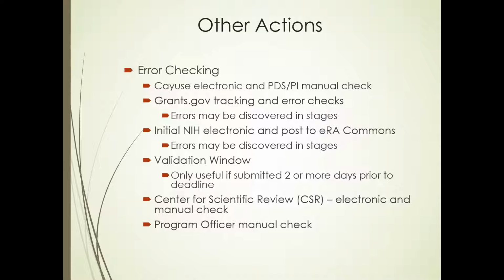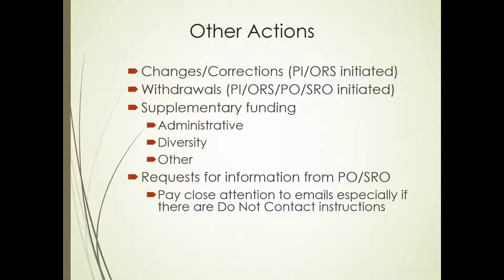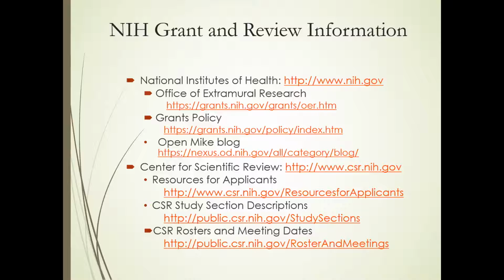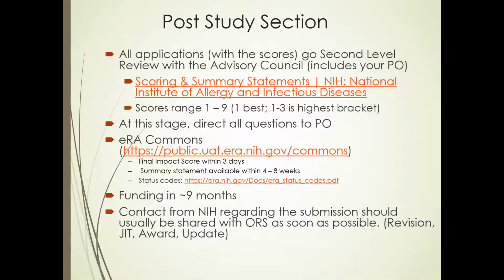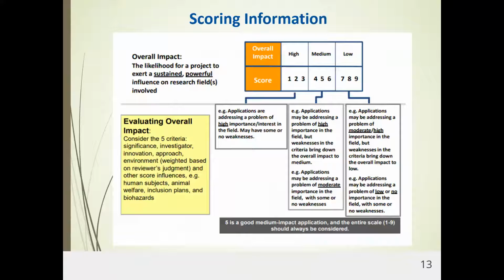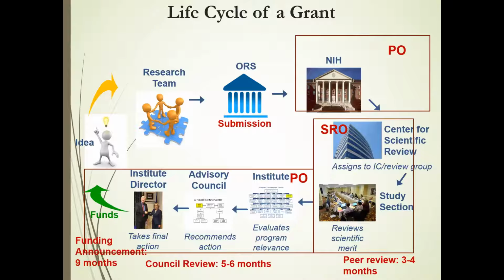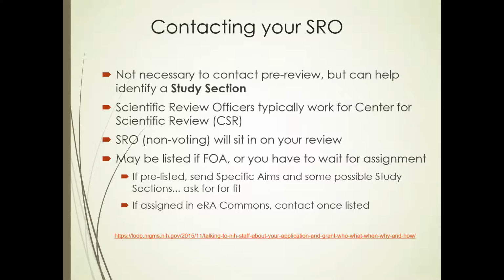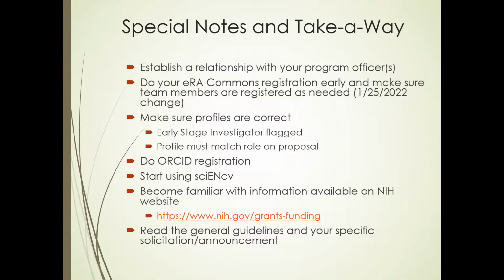Navigating NIH Part 3 Trim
This session will provide faculty with an understanding of the common requirements and process of submitting an NIH proposal.